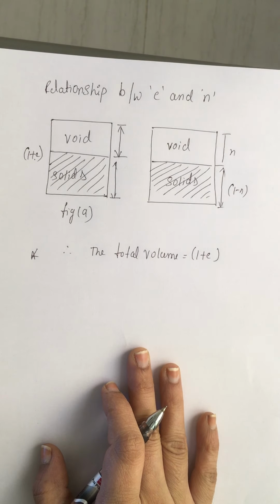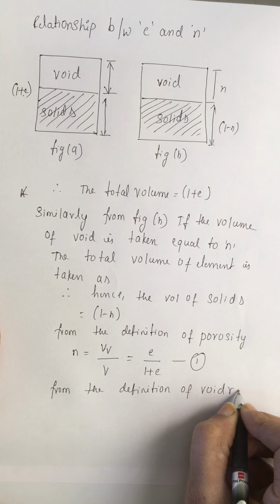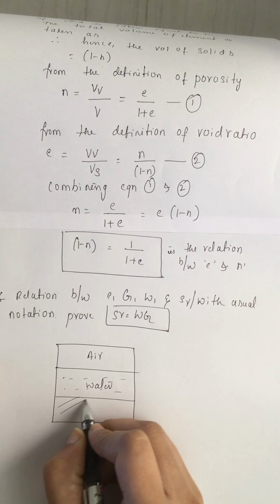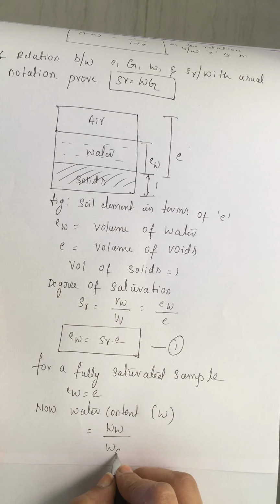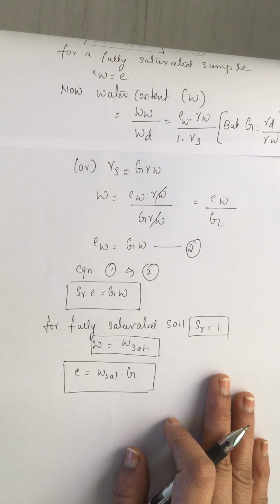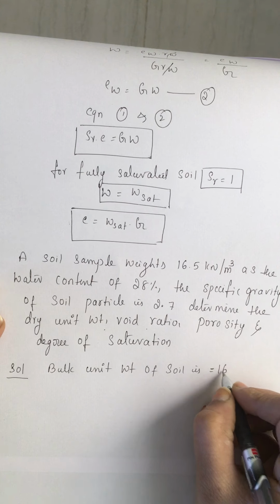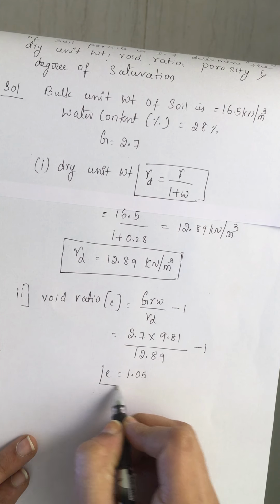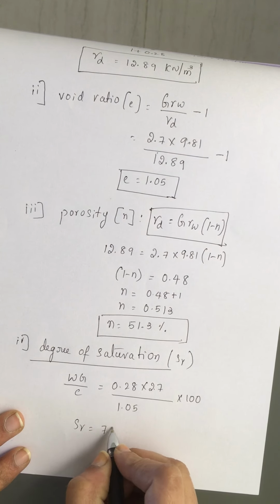moduel 1 ( relationships )